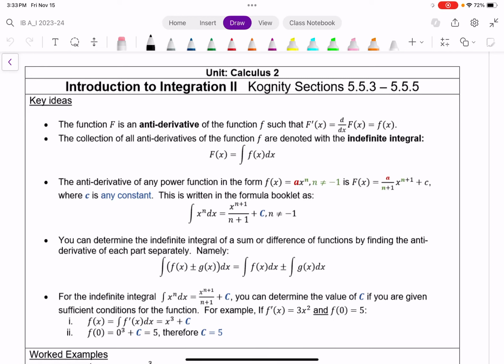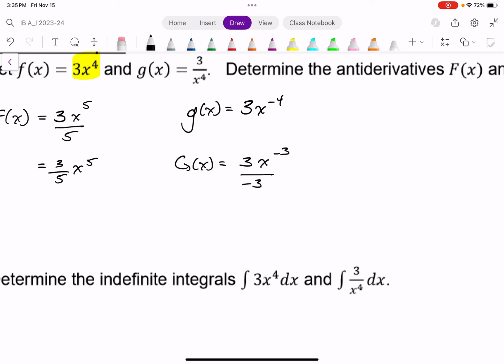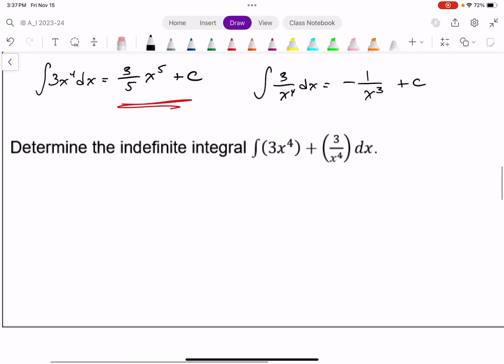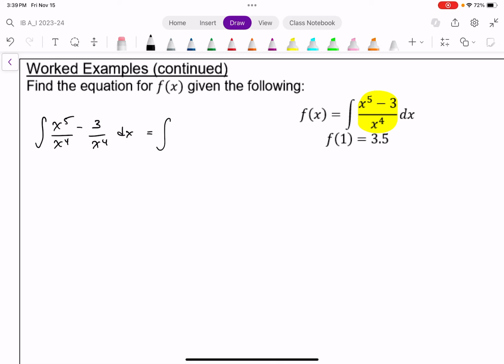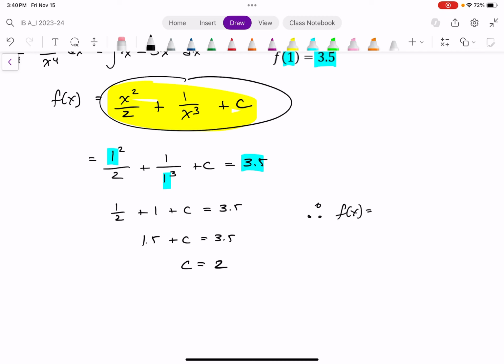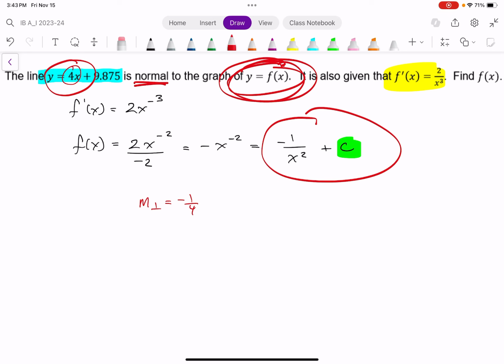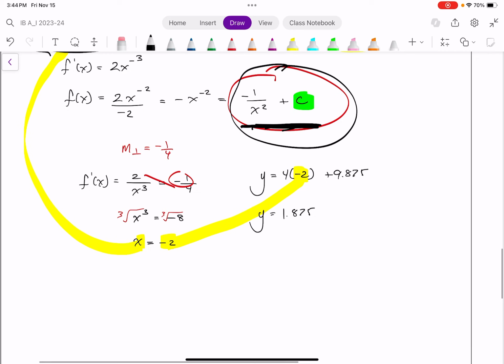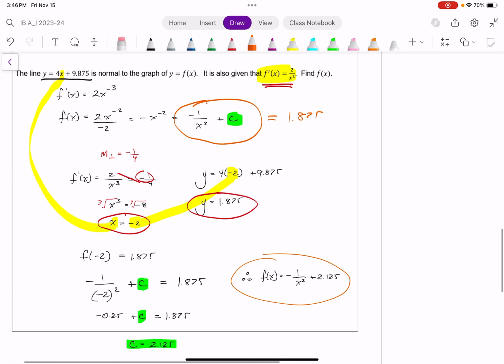I.B. Mathematics A&I Lesson 5.5b "Introduction to Integration II"